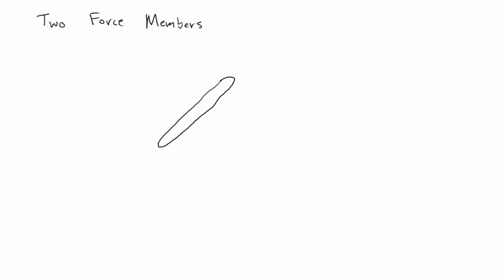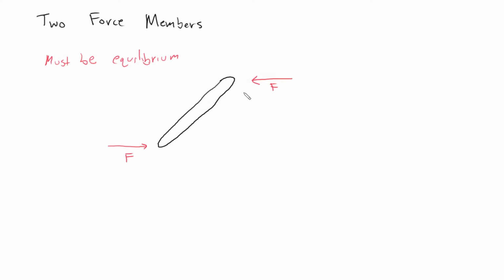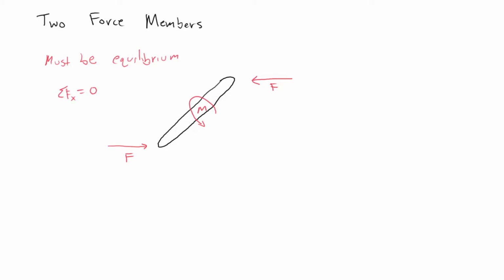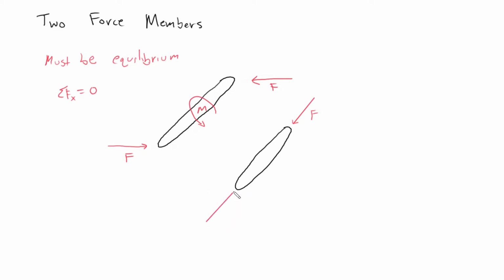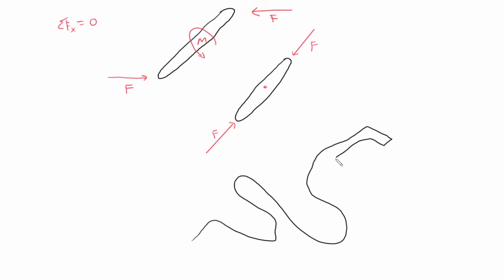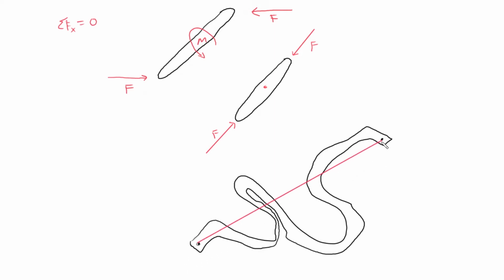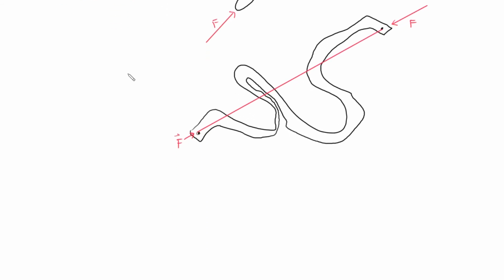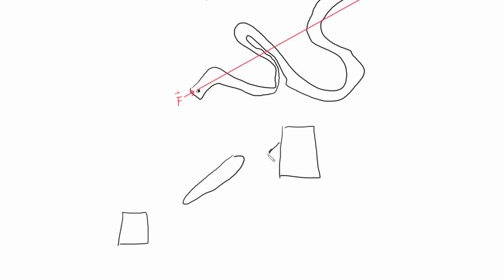Two Force Members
In this video, I explain the topic called two force members, recognizing these mechanical components will provide efficiency for you when solving statics problems, such as truss or machine analysis! Hopefully this video helps out all those mechanical engineers out there!